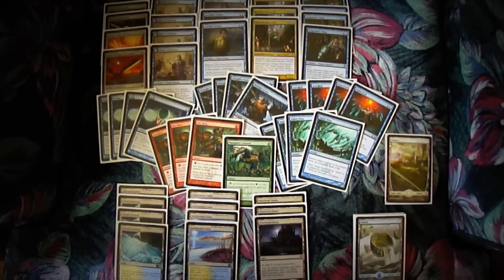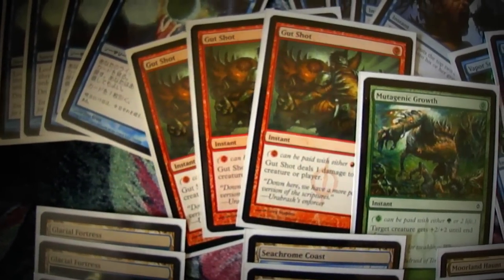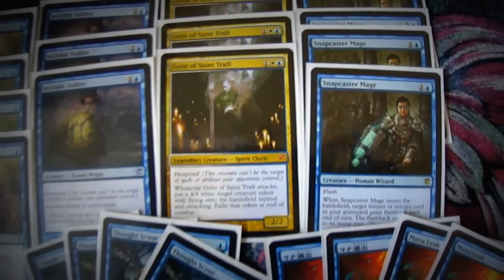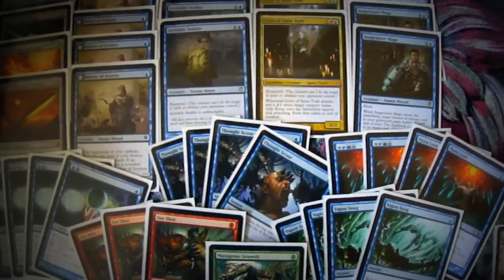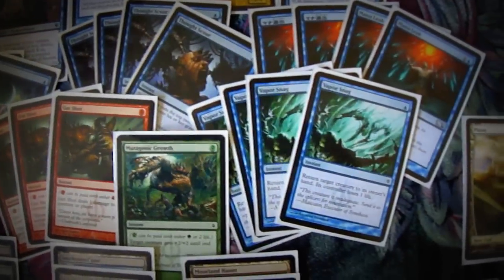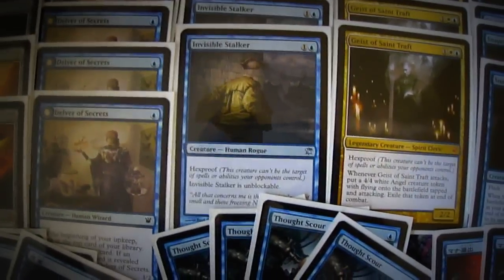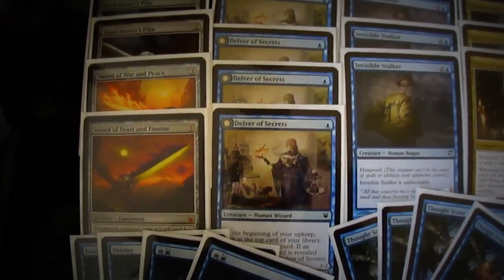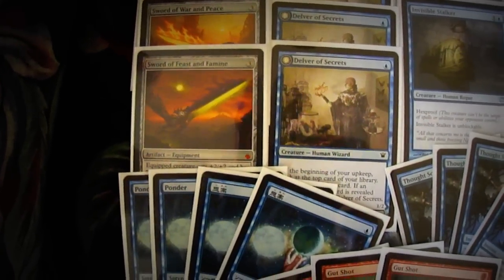Magic the Gathering: UW Delver Control/Aggro - Standard Dark Ascention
My UW Delver Aggro/Control Deck